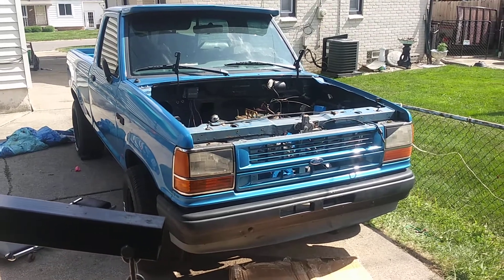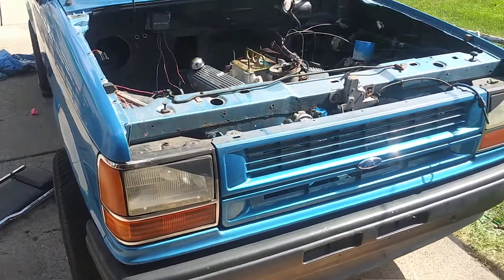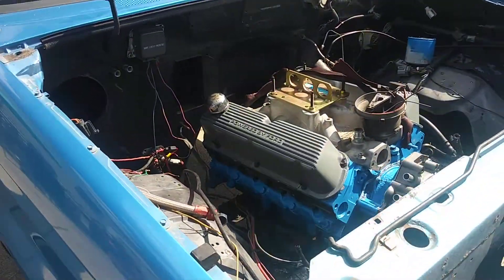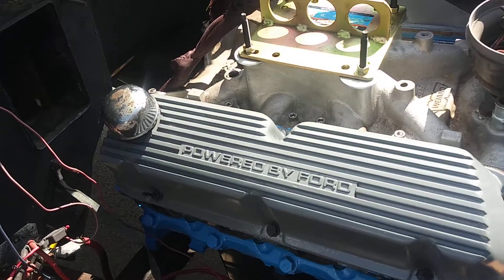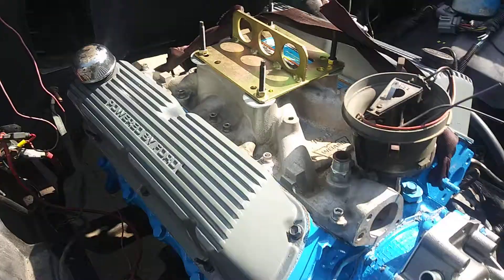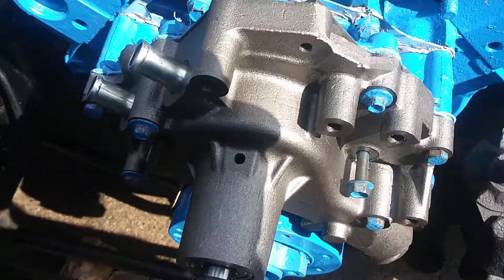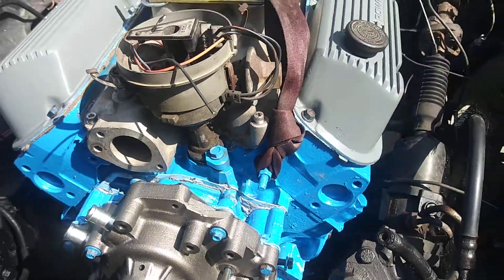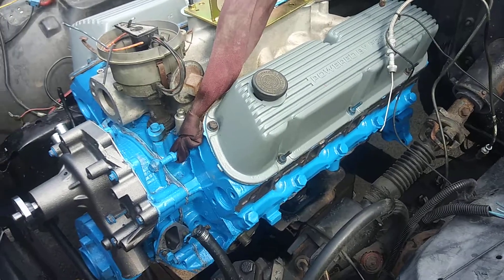92 ranger sbf update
92 ranger sbf update